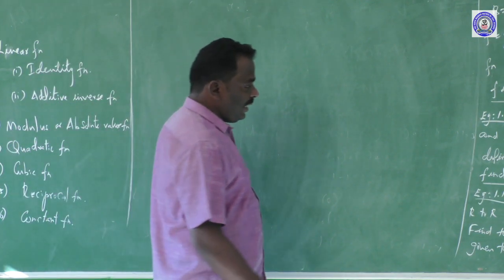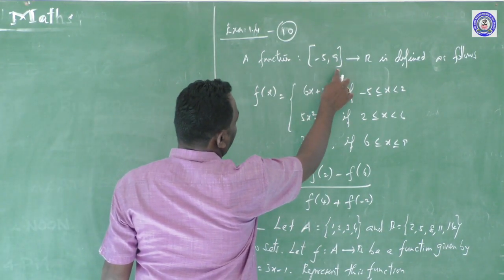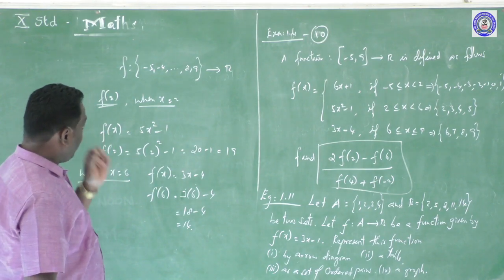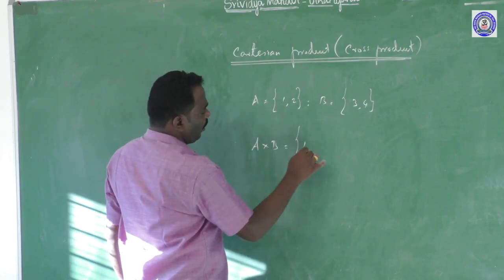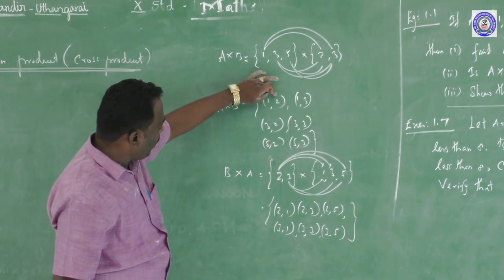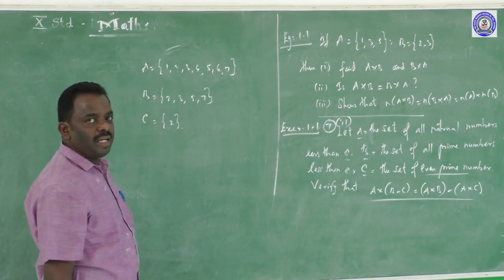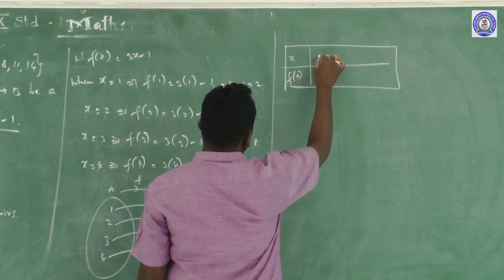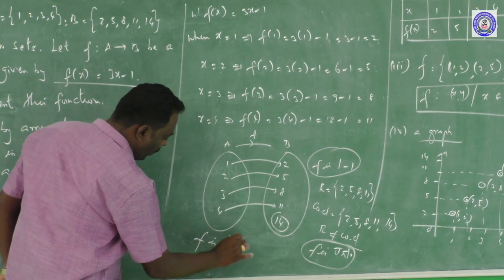Chapter : 1 Relations and Functions [10 th std ] ( part-3)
Subject : Maths ,                                                                                                                             Subject Teacher : P. Sathish kumar. M.Sc( Maths)., M.Sc(Stat)., M.Phil.,B.Ed.                         Asst HOD of Mathematics.